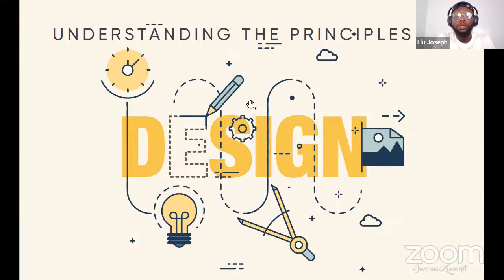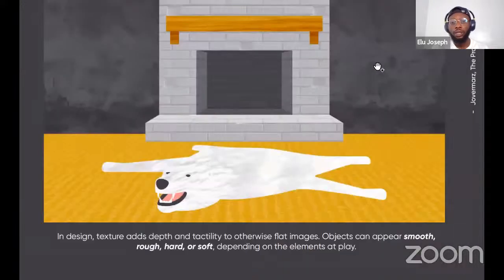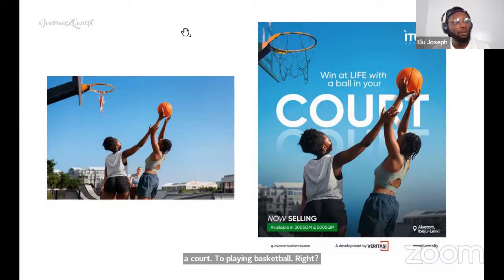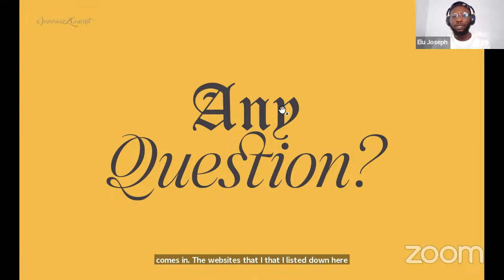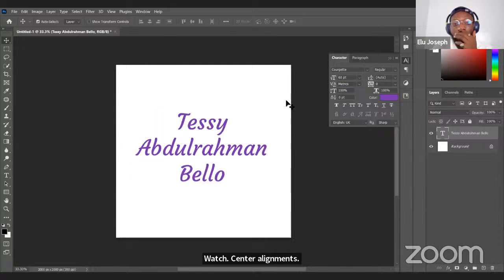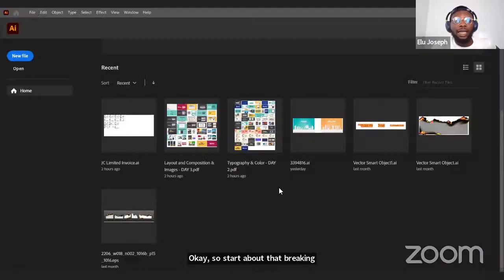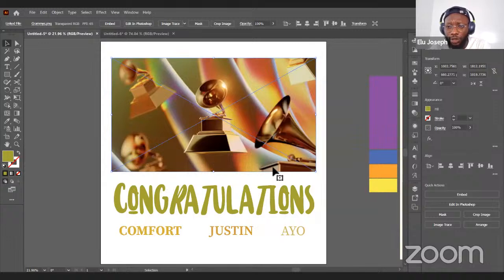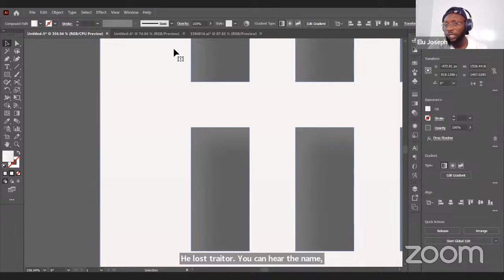Project Ideas Virtual Training Day 4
Topic: Branding, Design Process & Software Interface